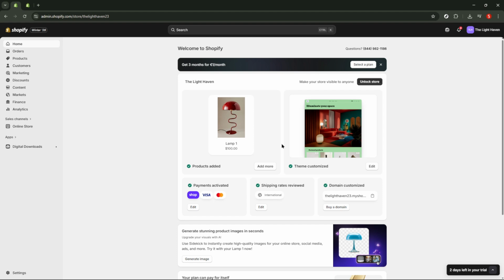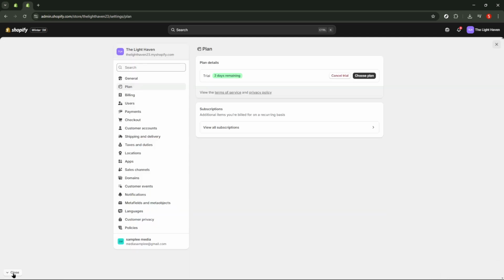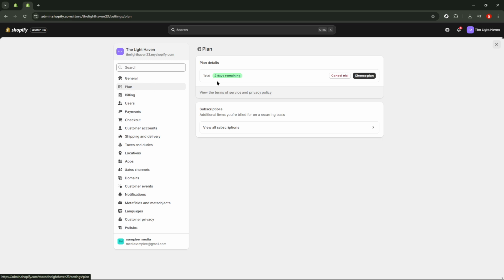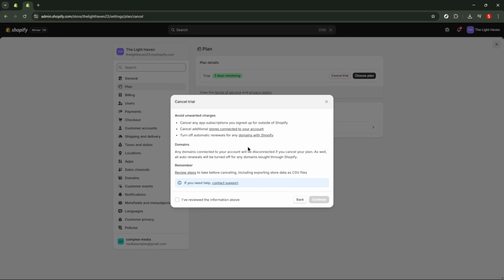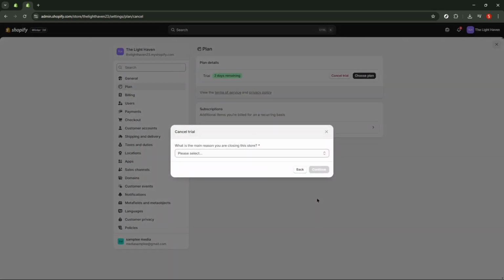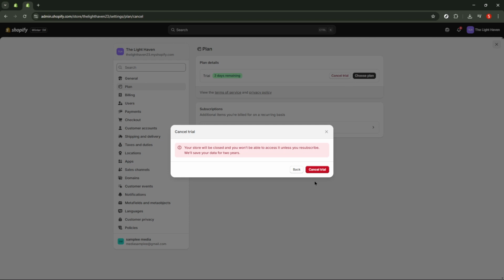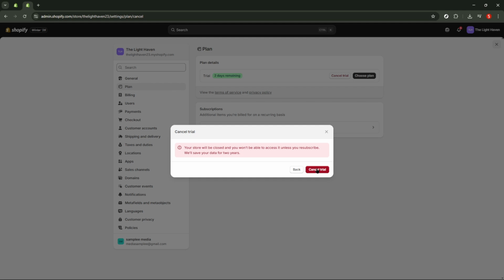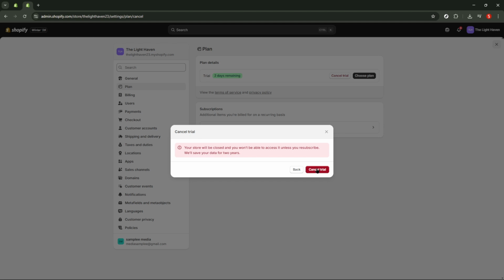How to Close Shopify Account (2026 Guide)